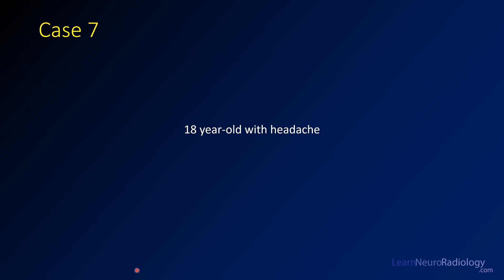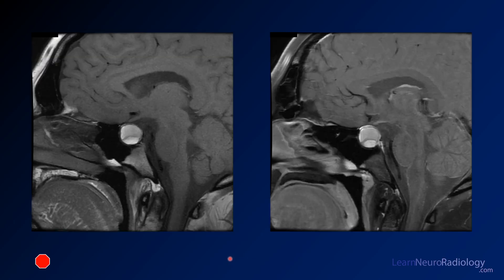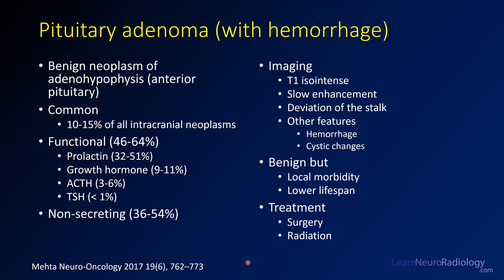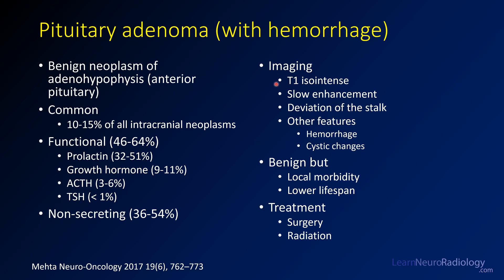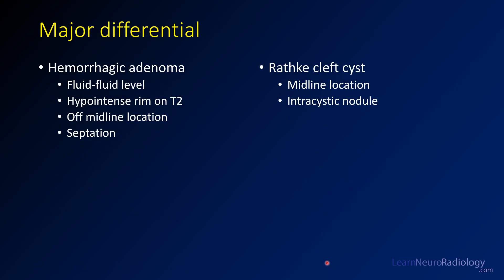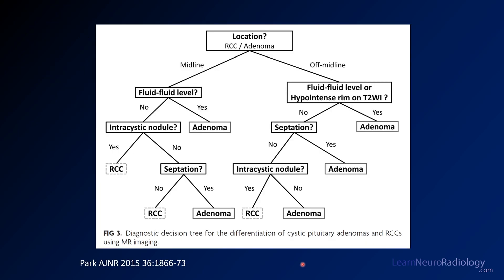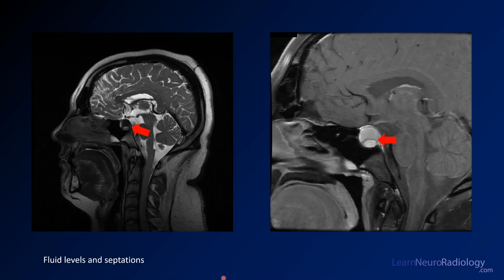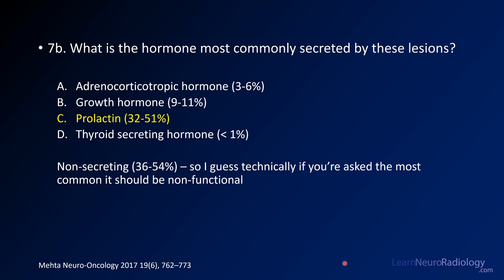Neuroradiology board review 3 case 7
expansion of the sella on a noncontrast CT, suggesting a long-standing mass. The MRI shows an underlying mass which has areas of hypointensity on T2 and intrinsic hyperintensity on T1 weighted imaging. There is minimal if any enhancement on post-contrast imaging.

The diagnosis is:
pituitary adenoma (with hemorrhage)

Pituitary adenomas are common masses of the sella, with about half being non-functional and half hormone secreting. The most common hormone secreted is prolactin, followed by growth hormone. Adenomas can hemorrhage, causing variable imaging appearance.

The primary differential consideration is Rathke cleft cyst, which is more commonly midline, less likely to have blood products and septations, and may have a characteristic peripheral nodule. You can read more about differentiating adenomas and Rathke cleft cysts here: